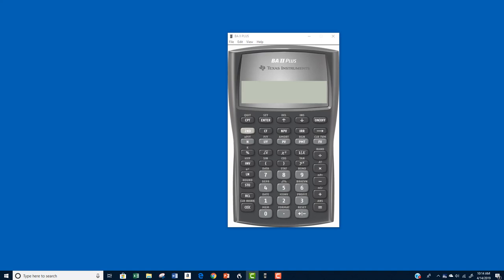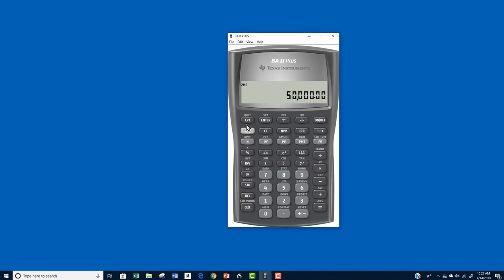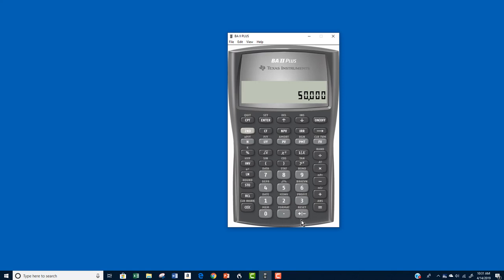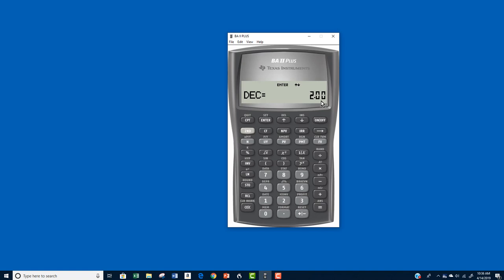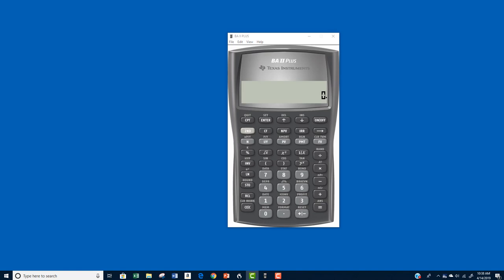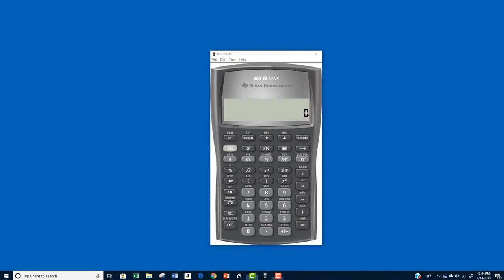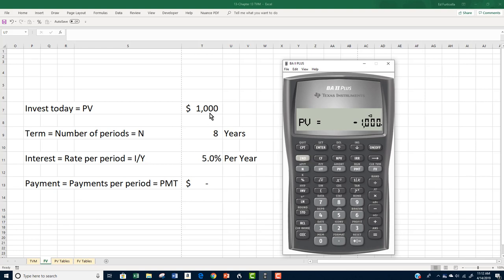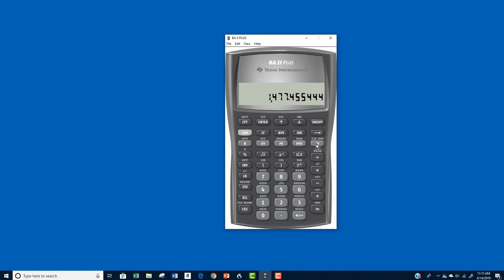Texas Instruments BAII Plus Basics - CV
Accounting video focused on set-up and basic use of the TI BAII Plus calculator.